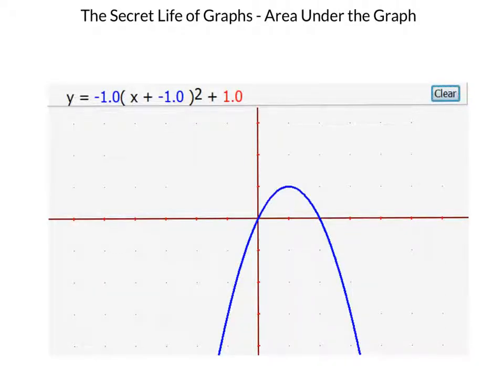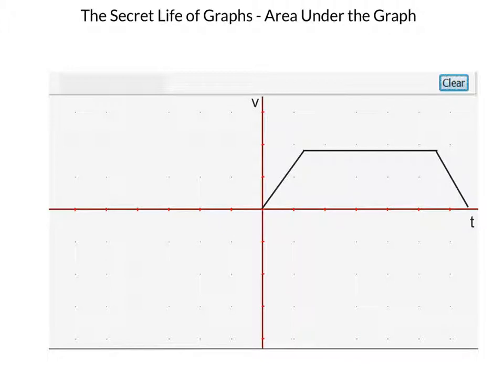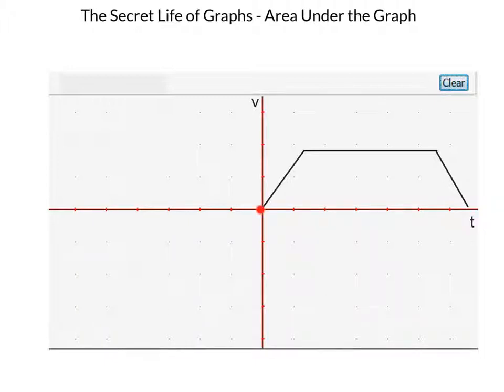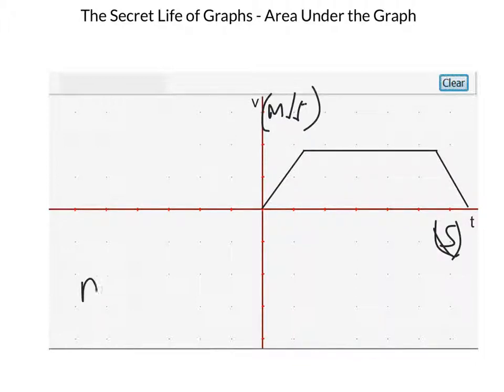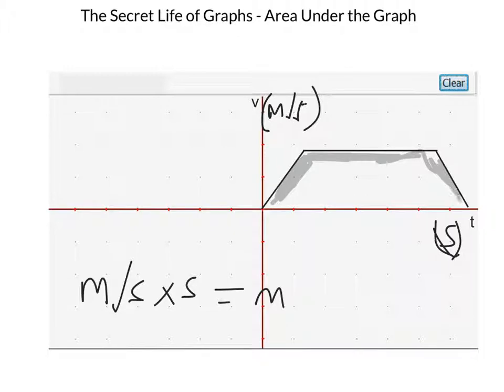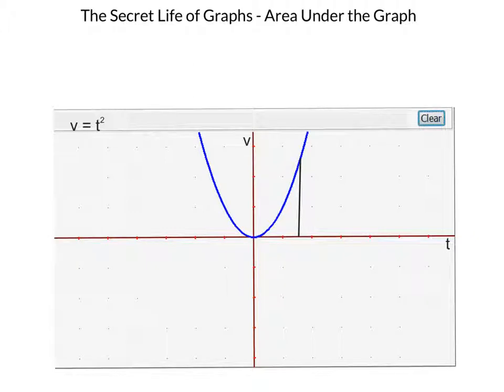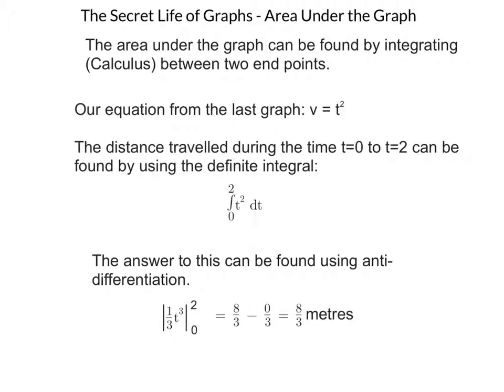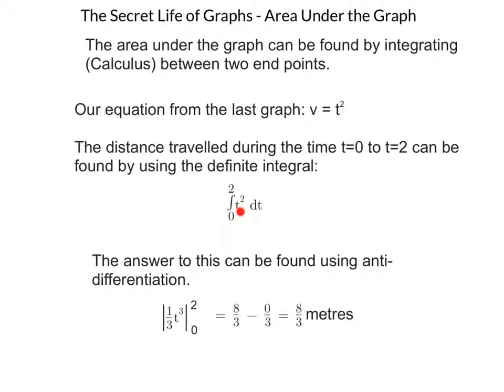The slog - 10 - Area Under The Graph